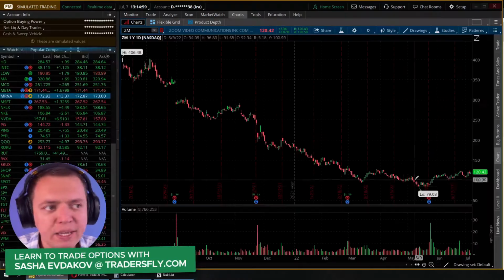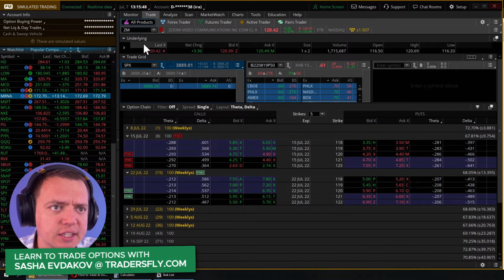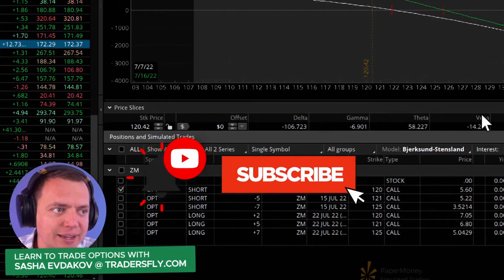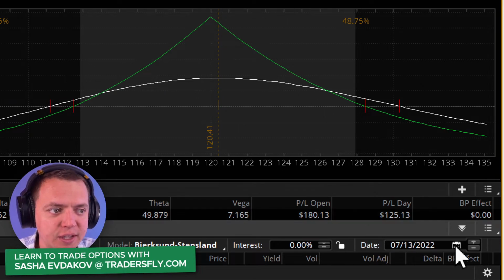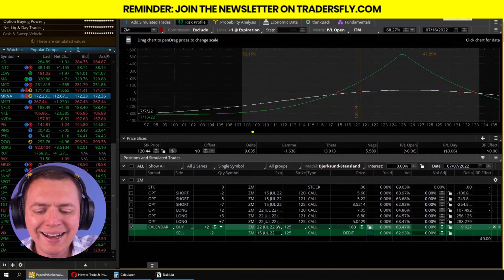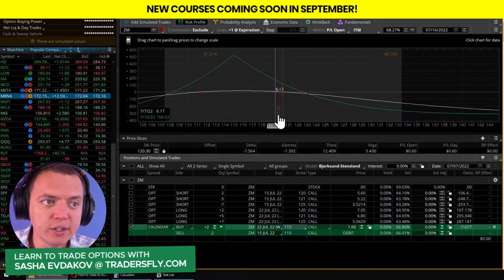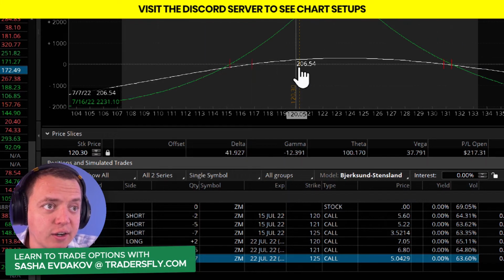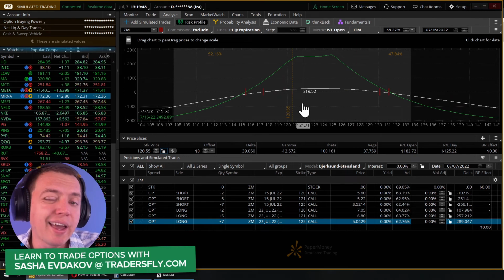How Calendar Spreads Make You Money? (Trading Options)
Today, you will be learning more about Calendar Spread -- how it makes you money, how it works, how it behaves and how you may apply it in today's market situation. Check this out and start earning more from your trades!